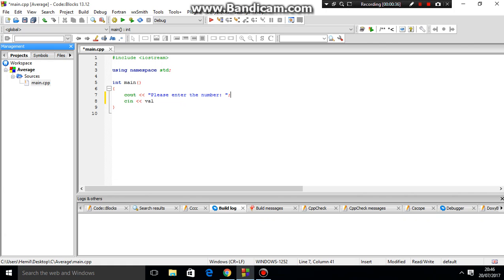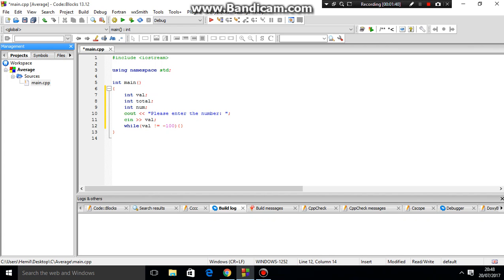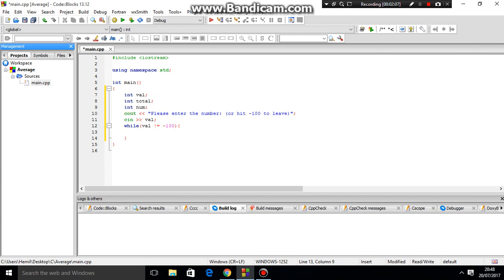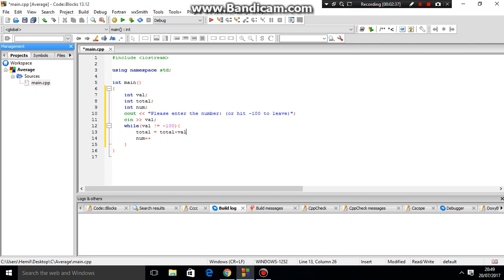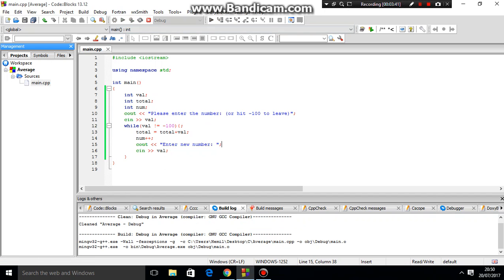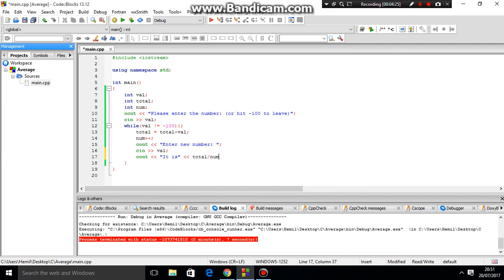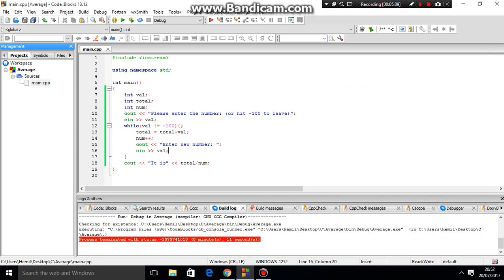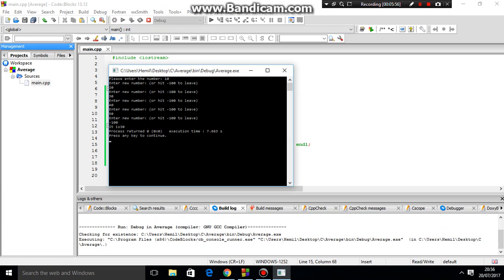C++ Programming - Average Calculator